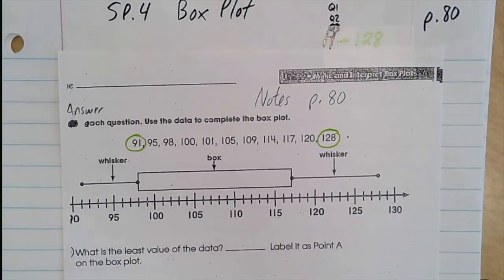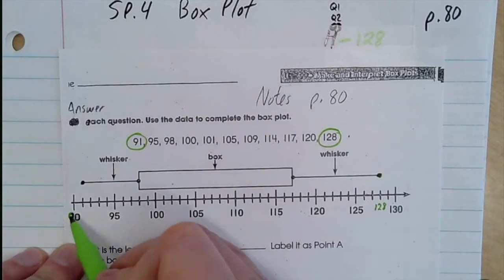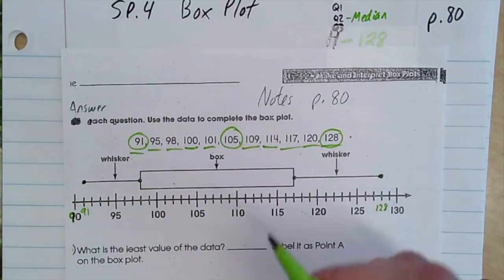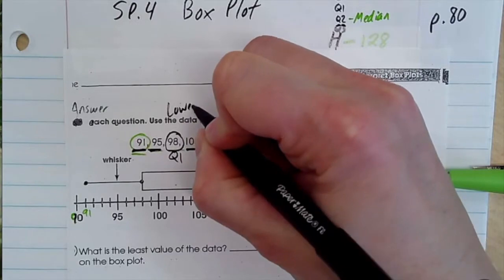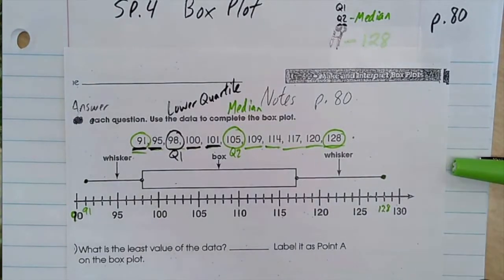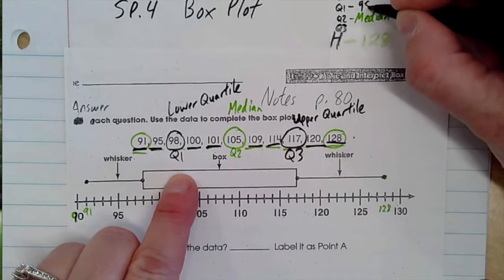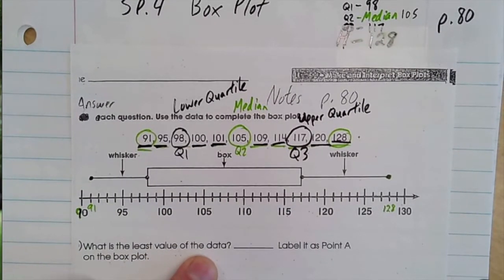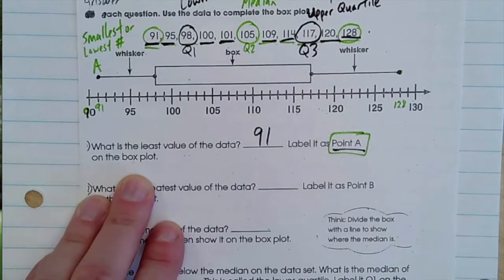p 80 Notes SP 4 on Box Plots